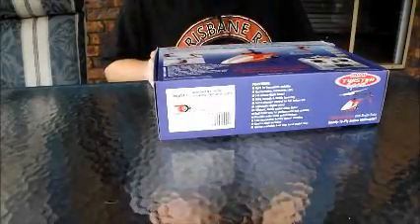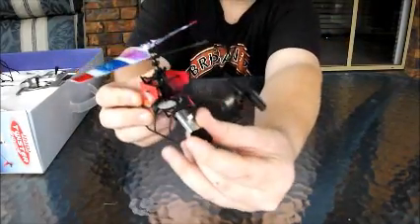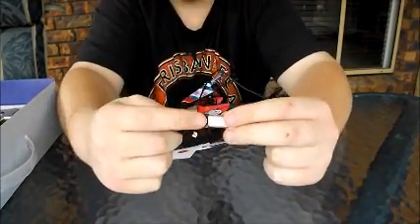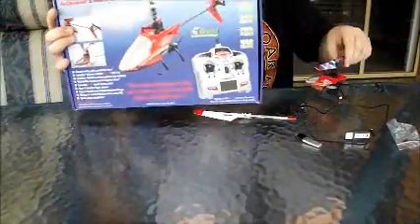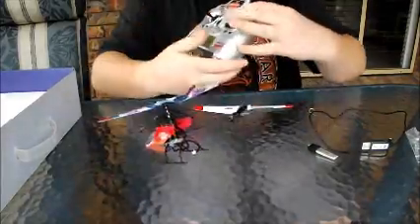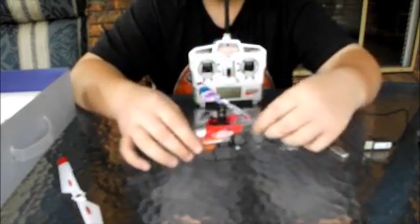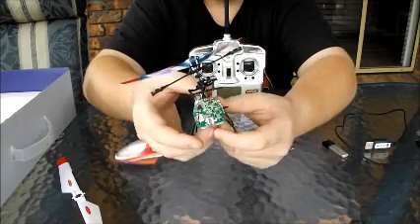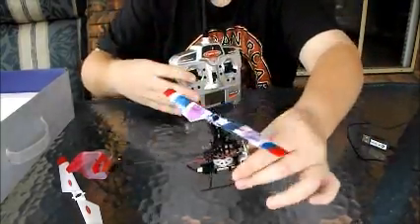mini twister sport review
this is the perfect heli before moving to a 3D heli